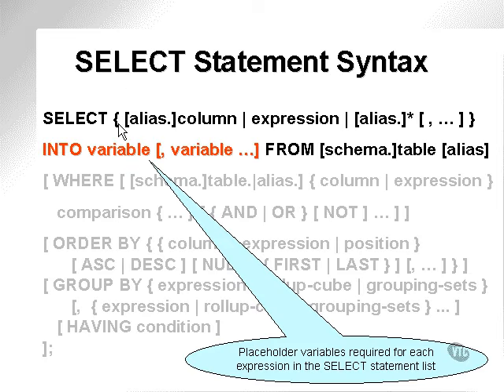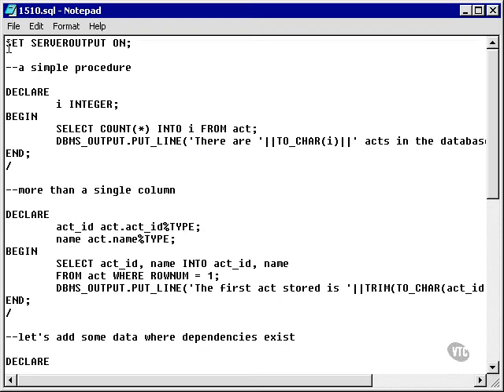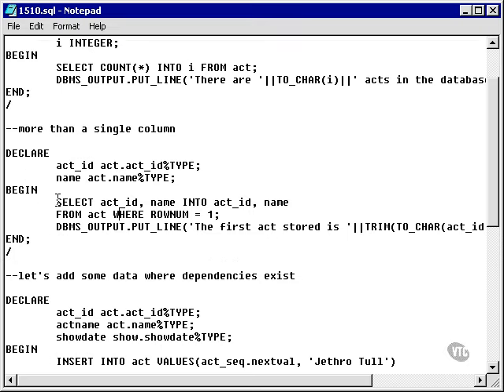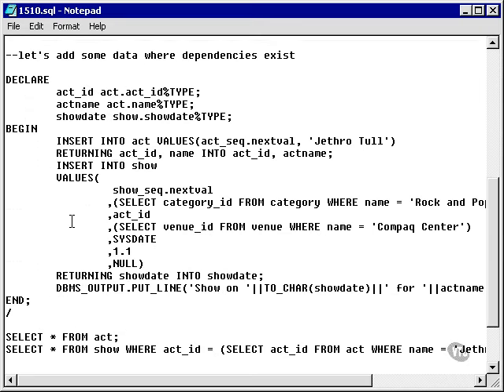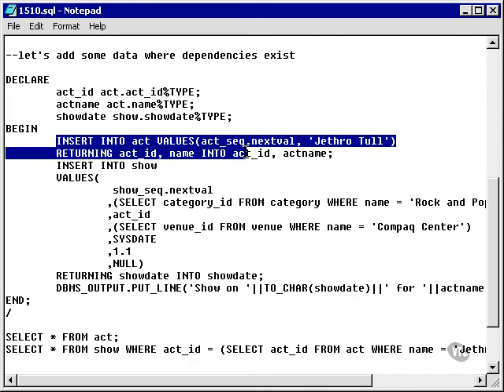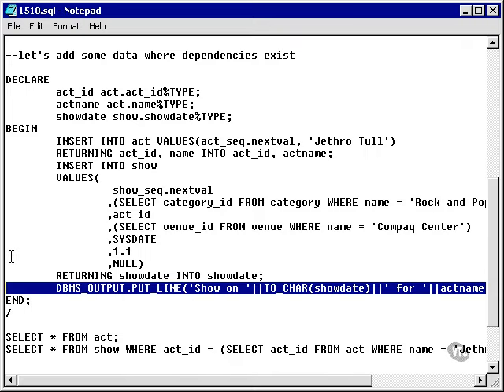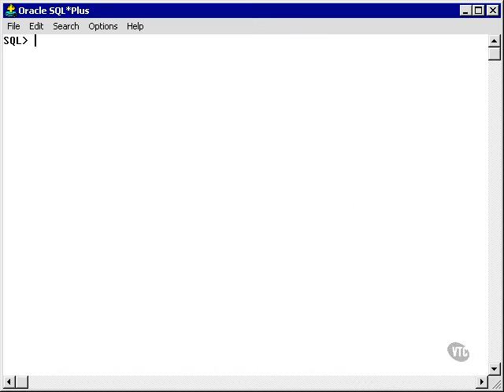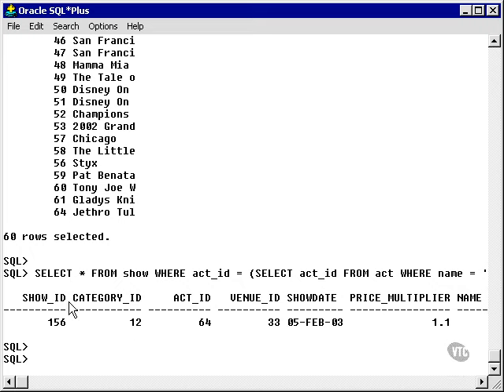ORACLE 8- 1515